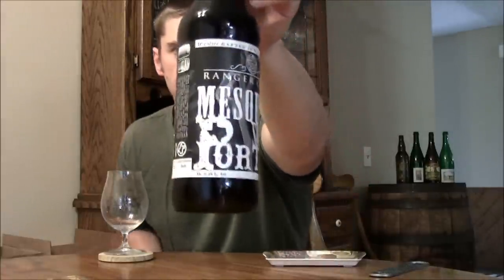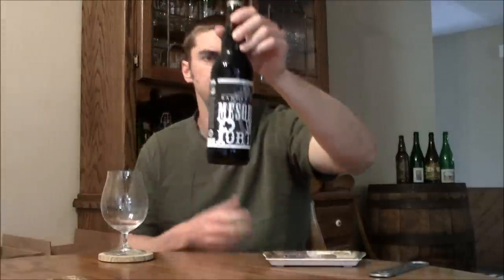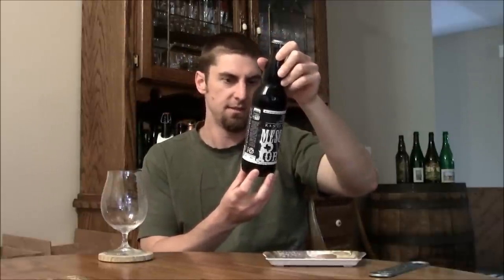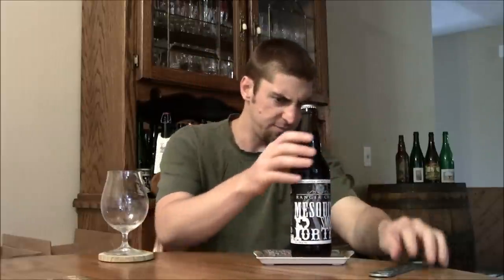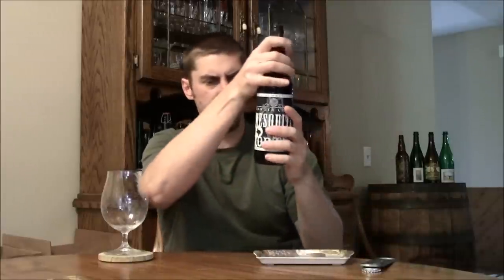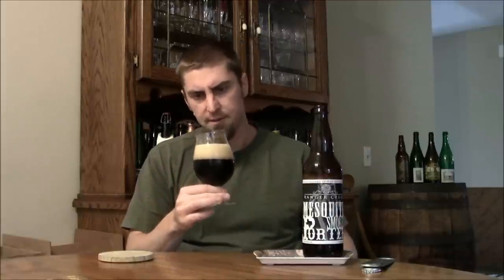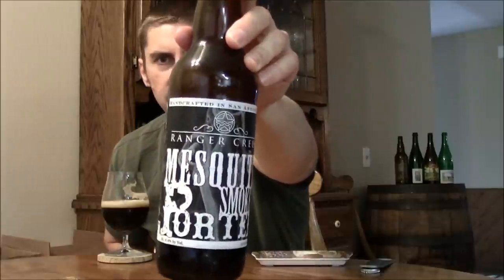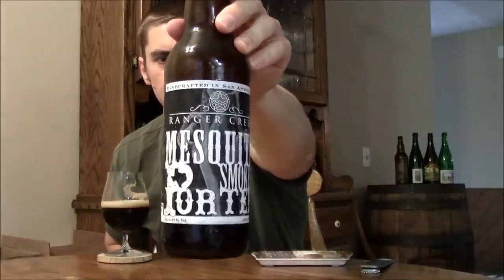Ranger Creek Mesquite Smoked Porter Video Beer Review | San Diego Beer Vlog EP 329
Ranger Creek Mesquite Smoked Porter, 6.4% ABV

"Influenced by the classic Bamberg rauchbiers, our Mesquite Smoked Porter is brewed with a Texas twist, using malt smoked in-house over Texas mesquite. This dark mahogany porter has a velvety mouthfeel, and a roasty, dark chocolate flavor balanced with a subtle hop spice. The nose is warm and pleasing with aromas of cured meat, pepper, leather, dark roast coffee, and a distinct mesquite wood aroma. The Mesquite-Smoked Porter's medium body, rich complex taste of roasted grains, coffee, dark chocolate, and meaty, smoky character make this perfect for any Texas day, be it the cold of winter, or the accompaniment to a summer barbecue."